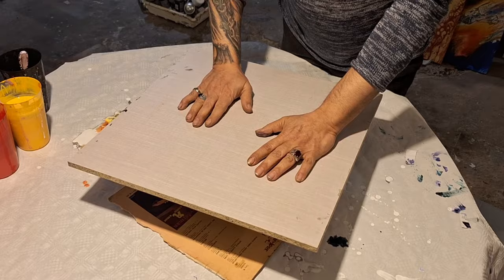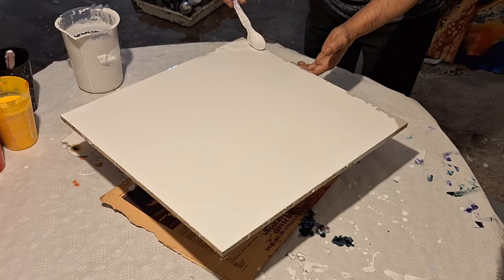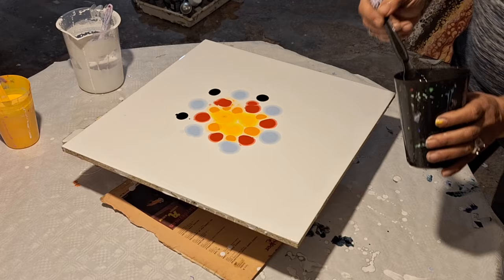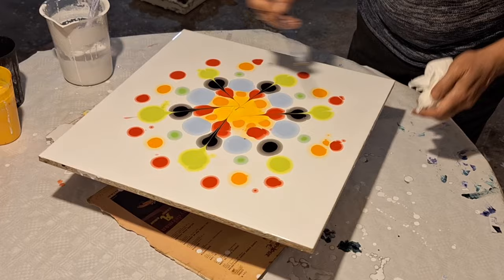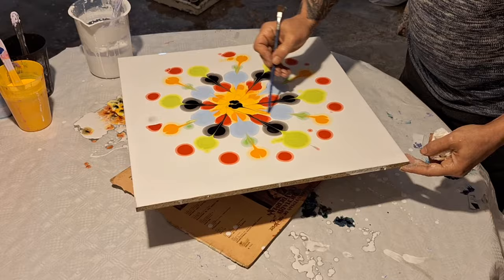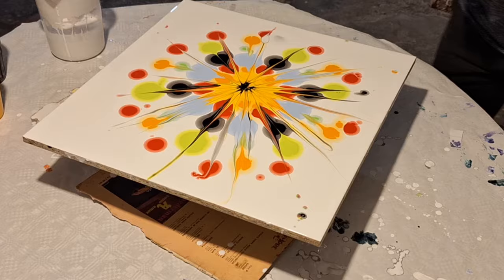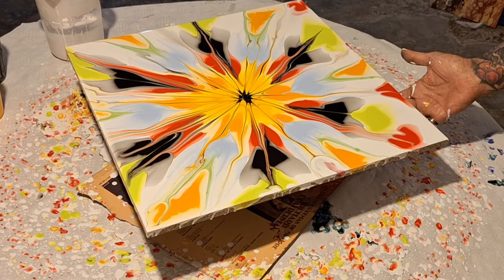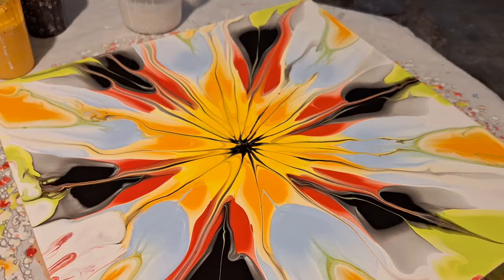ARTE FLUIDO ORIGINAL 💥🎨 TRABAJANDO EL POURING CON POQUISIMA PINTURA 🎁✨️ ARTE Y TERAPIA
VAMOS A TRABAJAR EL POURING ENCIMA UN TABLERO , SOLAMENTE CON UNAS POCAS GOTAS DE PINTIRAS DEL POURING  CREAMOS UN ABSTRACTO CHULISIMO 💥💥💥
- SIN DERRAMAR PINTURAS
- FACILIDAD TOTAL
- ARTE Y TERAPIA

La gente que esta interesada en tomar CLASES -ONLINE
                                               INDIVIDUALES  - PERSONALIZADAS
O para LAS PINTURAS AL ALCOHOL !

Soy un amante al arte ..de forma altruista. Desarrollo técnicas variadas
en la pintura , novedosas, donde ayudo a mucha gente a desarrollar
 su talento e instinto creativo...
su donación es un importe a la supervivencia  y continuidad de mis
tutoriales y un refuerzo positivo para implementar nuevas técnicas a
mostrar
al hacer una donación puede utilizar el método PayPal y de esta manera
seguir creciendo, muchas gracias por ustedes que me han motivado a seguir
 amando el arte.